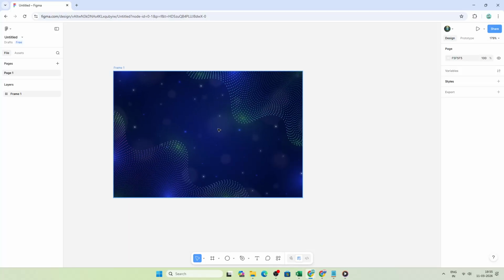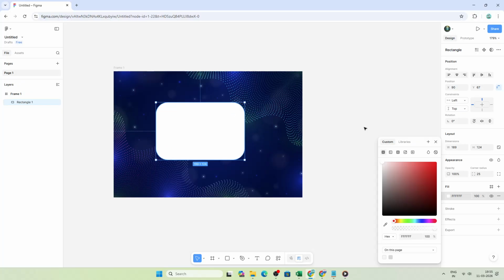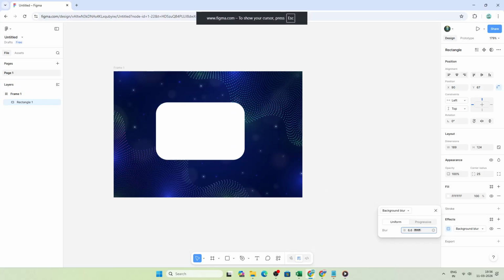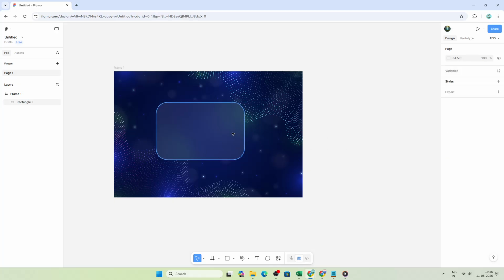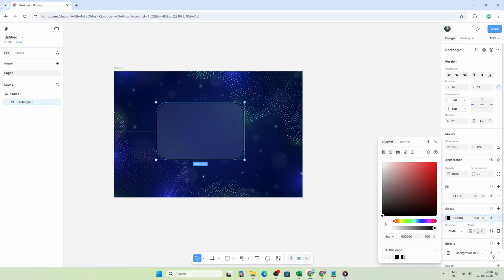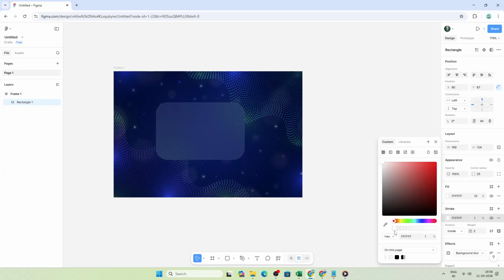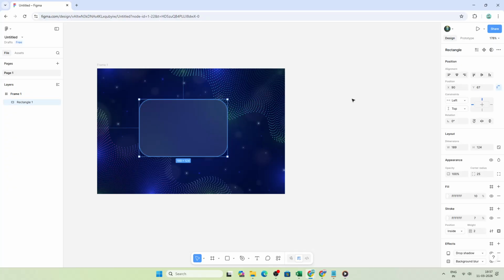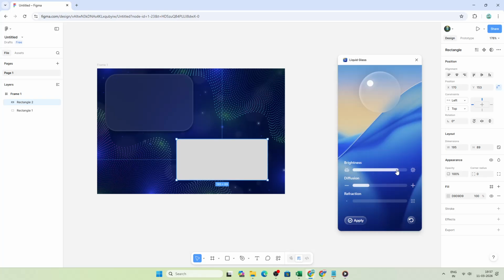How To Create Glass Card Effect In Figma (Step By Step)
Learn how to create a Glass Card effect in Figma with this step-by-step Glassmorphism tutorial. This video covers the latest Figma UI design techniques to help you master background blurs and frosted glass transparency for modern web and app layouts.